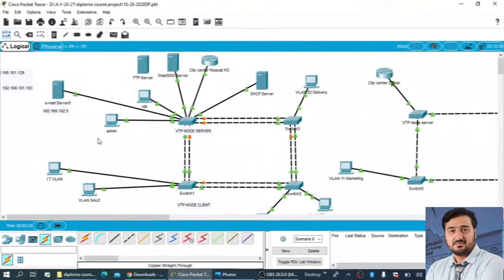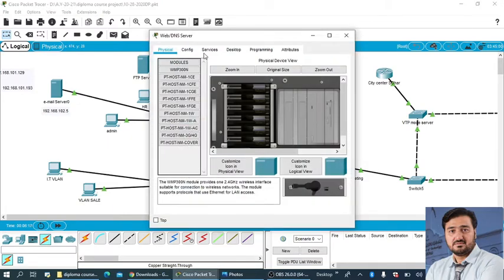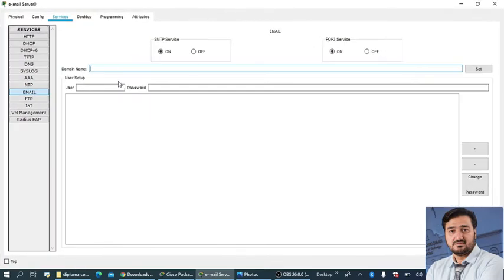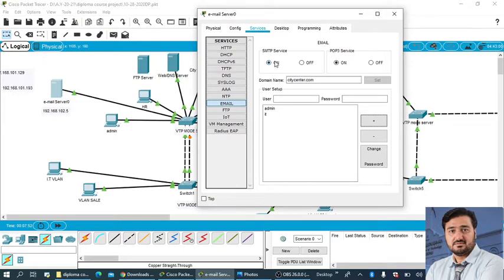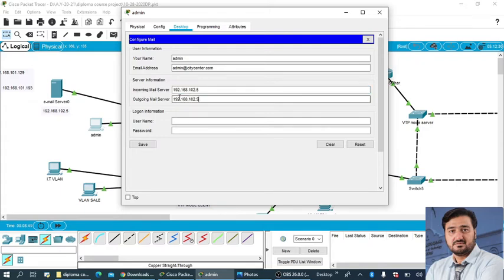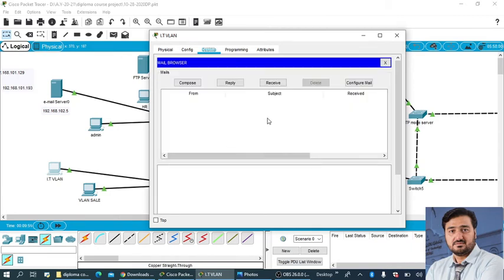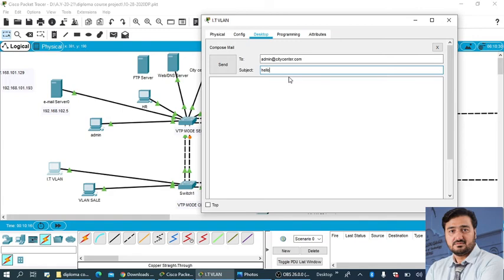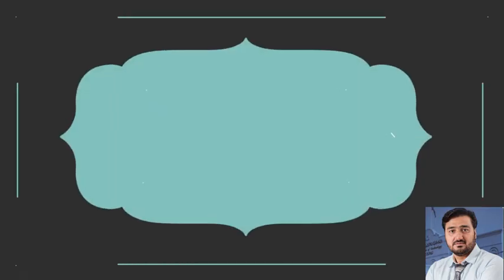How to Configuration Email Server in Cisco Packet Tracer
In this video i will show you how to Configuration Email Server in Cisco Packet Tracer

A mail server (sometimes also referred to as an e-mail server) is a server that handles and delivers e-mail over a network, usually over the Internet. A mail server can receive e-mails from client computers and deliver them to other mail servers. A mail server can also deliver e-mails to client computers. A client computer is normally the computer where you read your e-mails, for example, your computer at home or in your office. Also an advanced mobile phone or Smartphone, with e-mail capabilities, can be regarded as a client computer in these circumstances.

HaiderTech Provides all latest technical and other development videos, in these videos especially includes, Kali Linux Learning tutorials, Windows Tutorials, Ethical hacking, Python Programming, C Programming,  Huawei HCIA R& S, Cisco networking , CCNA, Mathematics, English grammar, IOT, Raspberry Pi tutorials, Windows servers configuration, Technology news, and motivational Speeches, English and Urdu language